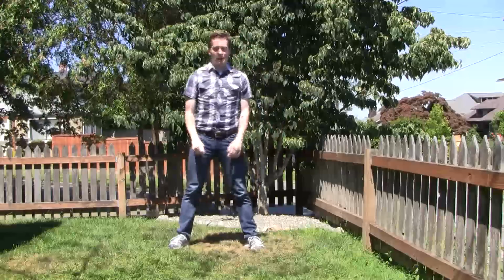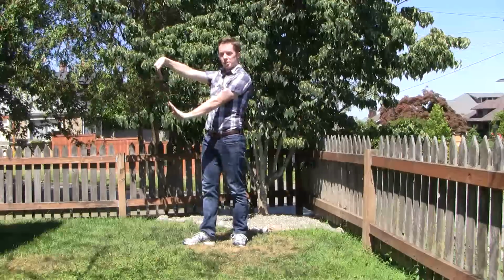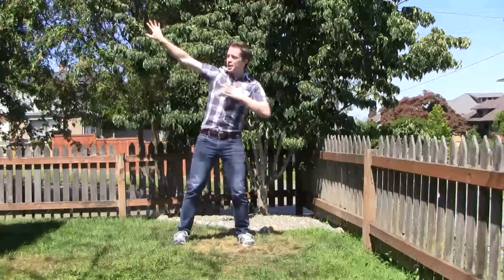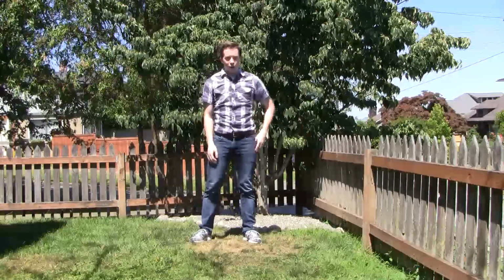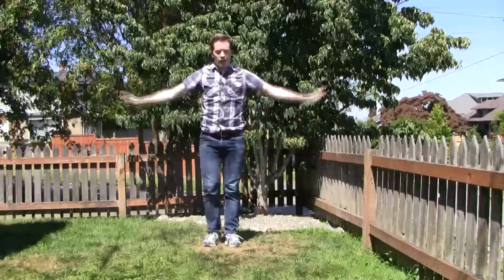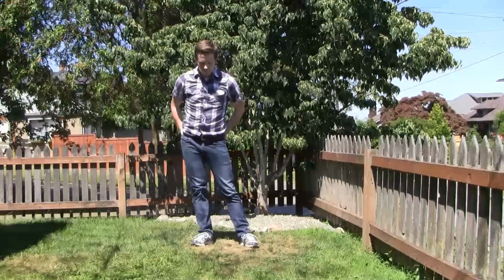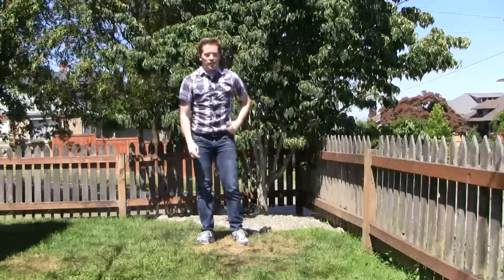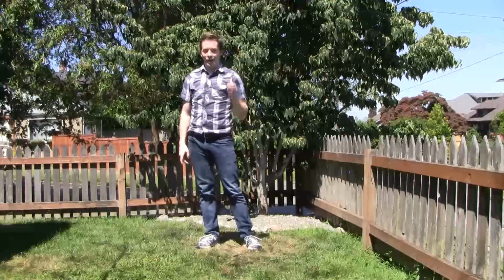Wedding Flash Mob - Teaching Video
Wedding Flash Mob folks, you know who you are. Learn it here.